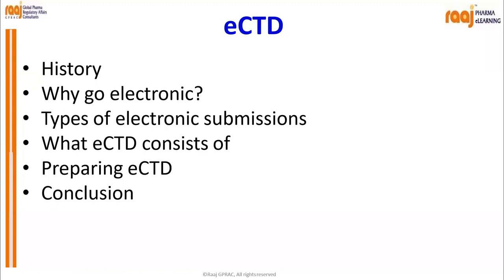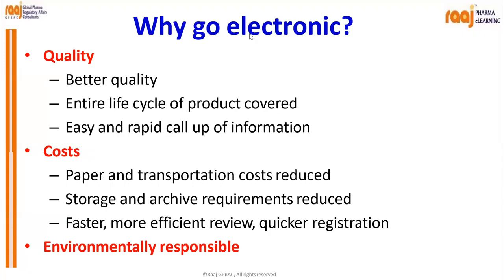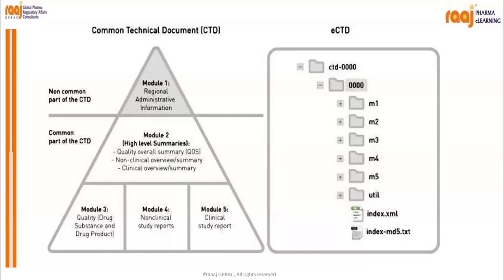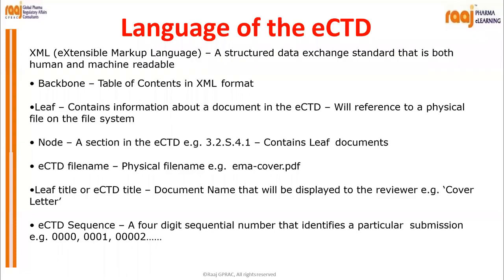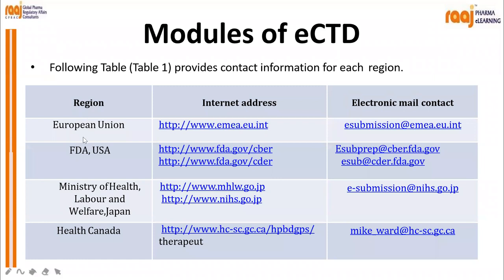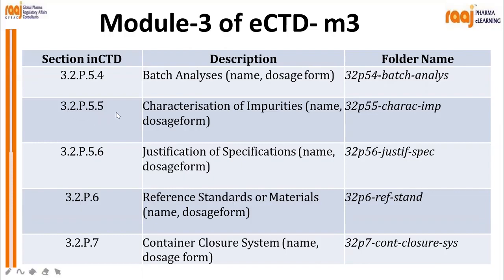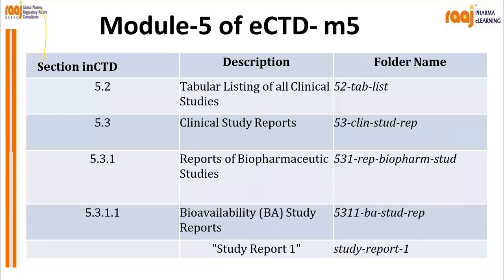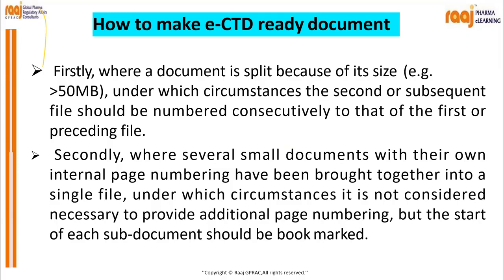Advantages of CTD eCTD organization A lecture 2021 by Rajashri Ojha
OVERVIEW & ORGANISATION OF eCTD